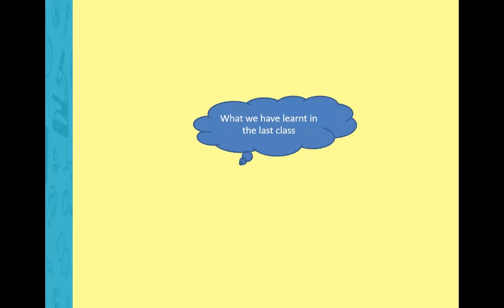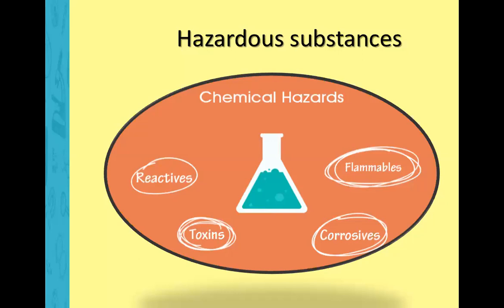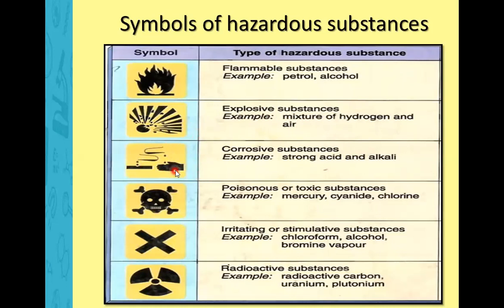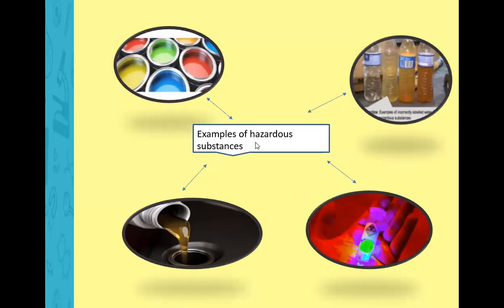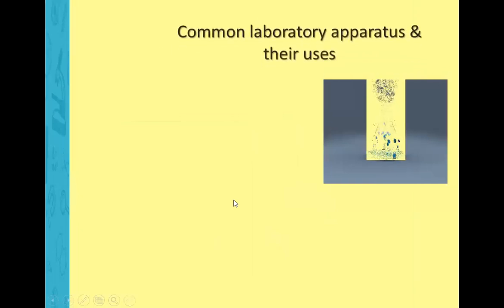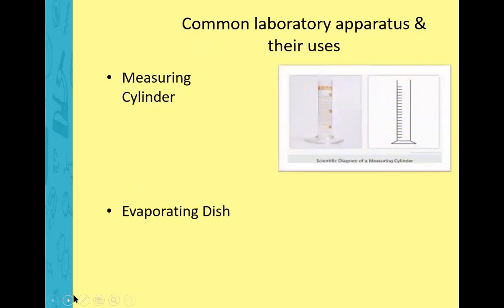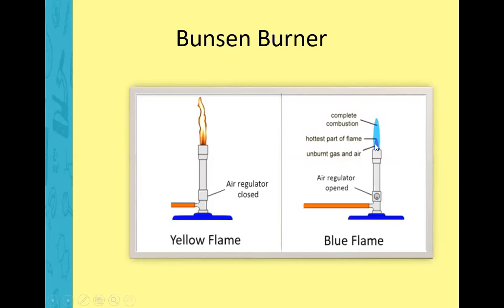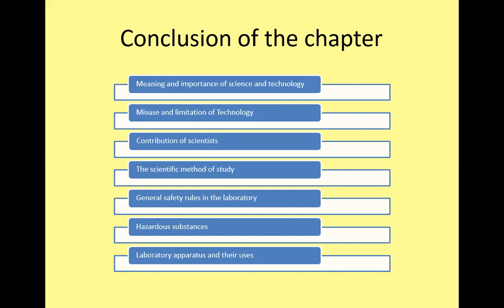What is Science? Lecture #3 dated 24.06.2020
In this lesson students will learn about the hazardous substances and the common laboratory apparatus